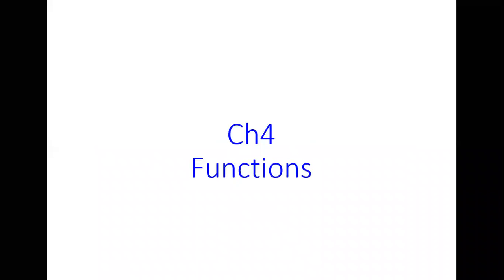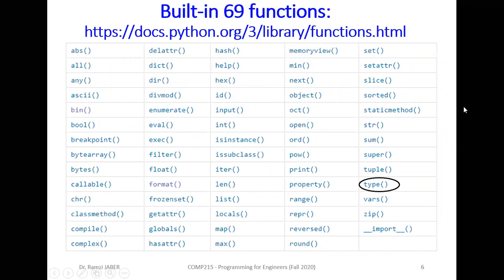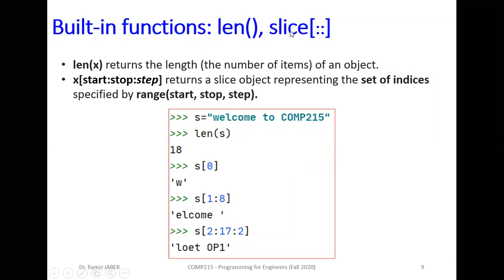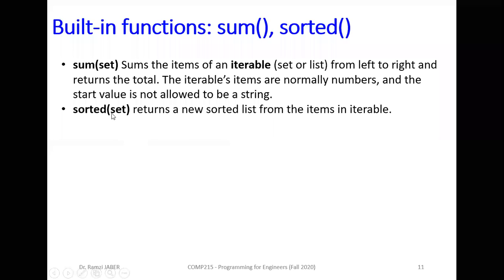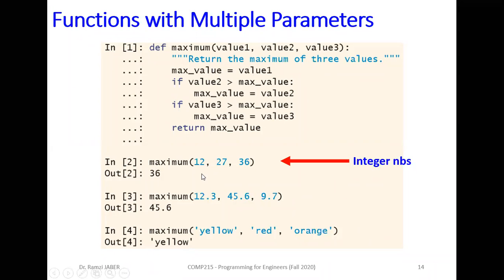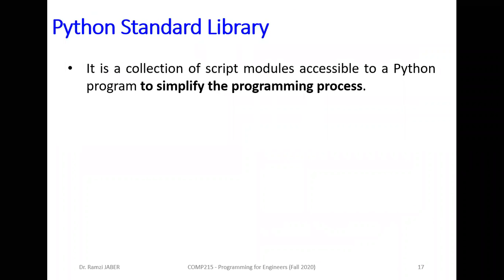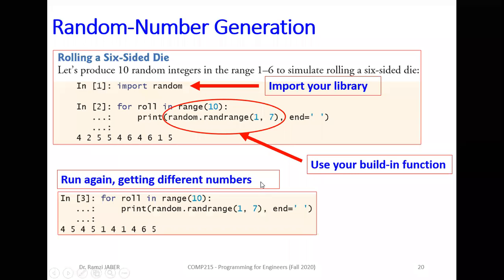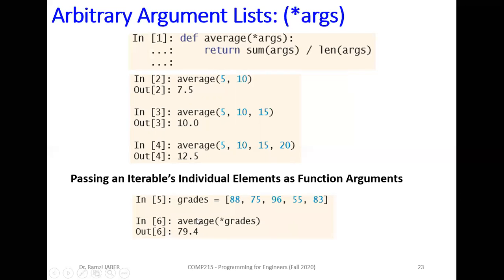COMP215 Lecture 6 Functions Part1